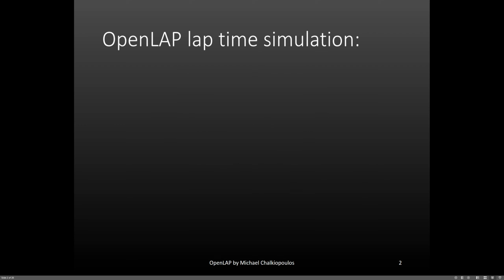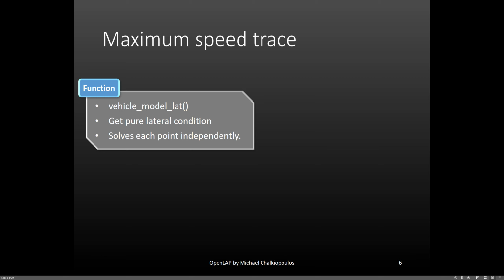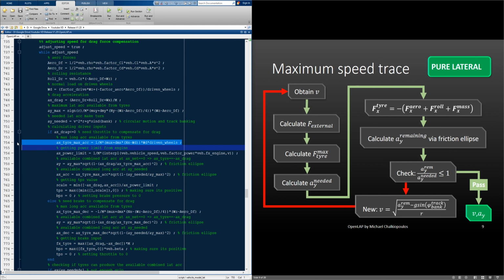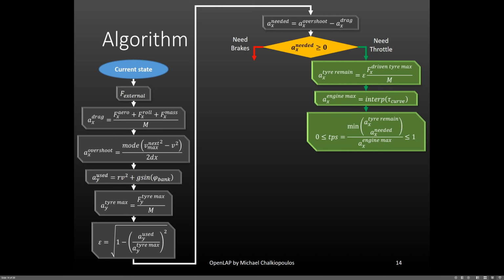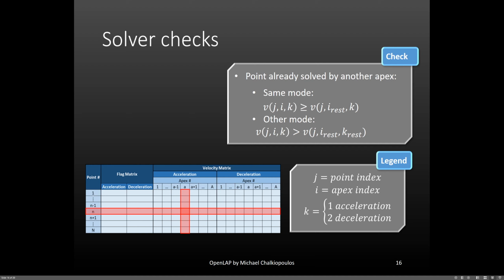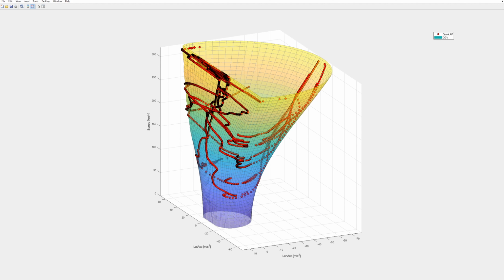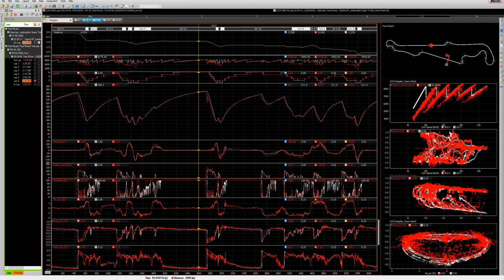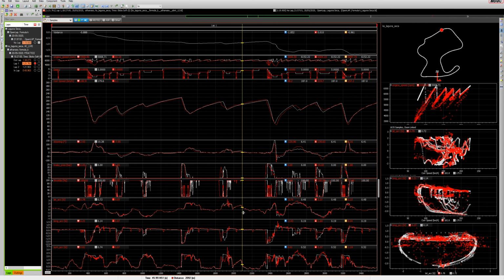OpenLAP Lap Time Simulator Part 6: Lap time simulation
In this video, we finally take a look at full lap time simulation in OpenLAP.
We also compare the simulated results to real data to see if all this work was worth it.

OpenLAP Lap Time Simulator.
In this series we will build a full lap time simulator from scratch.

OpenLAP Video Links

OpenLAP Info

OpenVEHICLE Vehicle modelling:
Includes inertia, engine torque curve, drivetrain, tyres, aerodynamics, and steering models.

OpenTRACK Track modelling:
Can be generated from segments or logged data.
Includes curvature, closed/open type tracks, elevation, banking, grip factors and sectors.

OpenDRAG Straight line simulation:
Time based point mass simulation system using models from OpenVEHICLE.
Includes shifting duration.

OpenLAP Lap time simulation:
Distance based point mass simulation system using models from OpenVEHICLE and OpenTRACK.

Get OpenLAP

About Creator

Michael Chalkiopoulos
Cranfield University MSc Advanced Motorsport Engineer
National Technical University of Athens MEng Mechanical Engineer